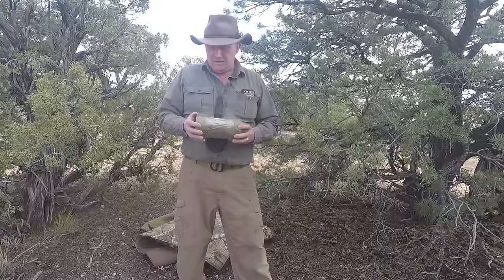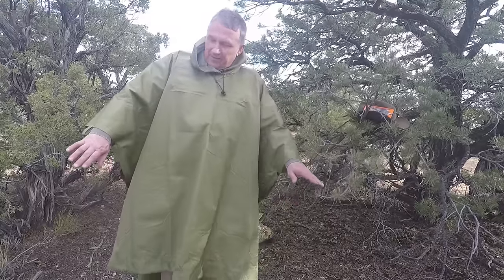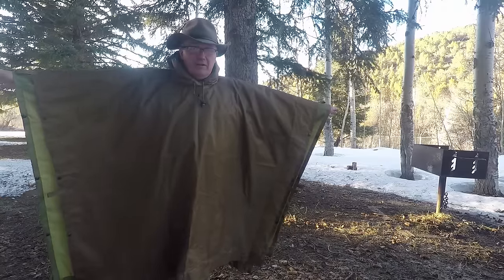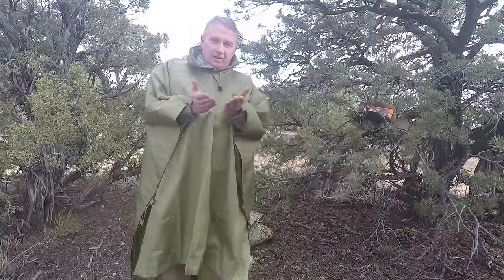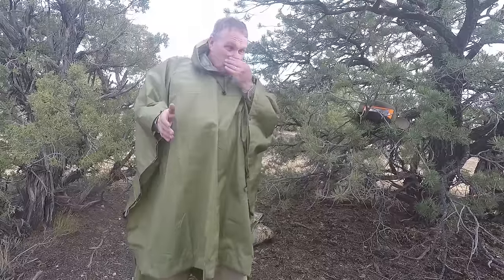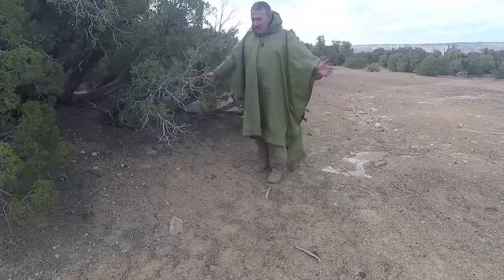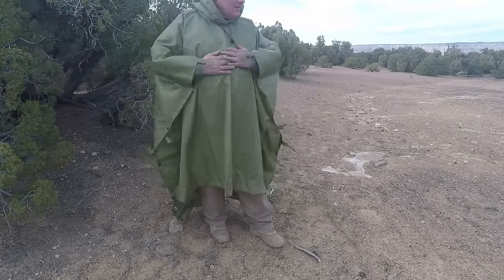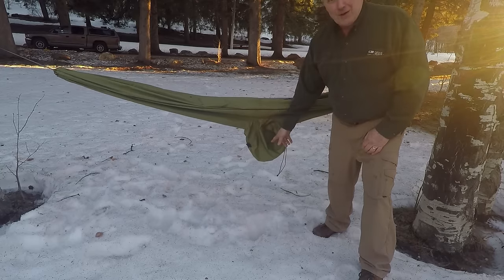Poncho - Honeycomb Ripstop - New - Strong - xWide -Intro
When we started looking for a wider native fabric to make extra wide ponchos we found this one, which has an added bonus, it's not only wider, it's also stronger. With hardly any additional weight it is stronger.
Not that our standard line of ponchos is weak, they are not, I've used/abused them for years with no problem, but hey this honeycomb ripstop nylon is extra strong. It's really in a category between our standard line and the HD series. Our main goal was to add 5" - 6" in width to a new line of ponchos, which we achieved  with our new xWide series. Check out this new addition to our extensive line of ponchos. Also important is that all our accessories can be used as well. The Polartec fleece liners are available now in xWide for a custom fit with these ponchos. Don't forget that the xWide Ponchos can do all the same functions as all our other ponchos, use as a poncho, tarp, hammock, chair.